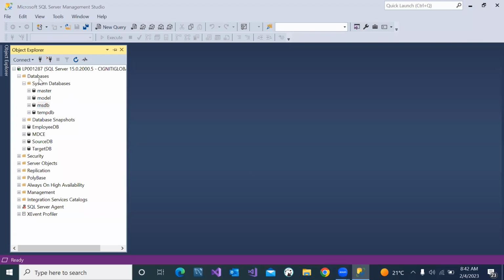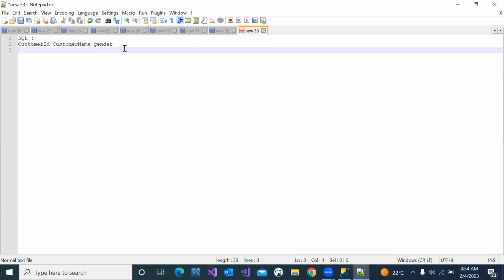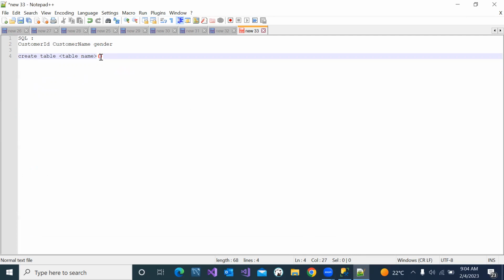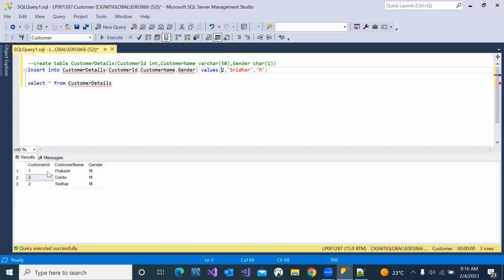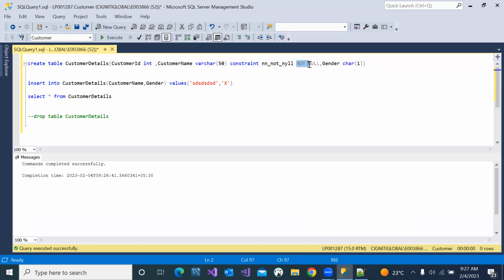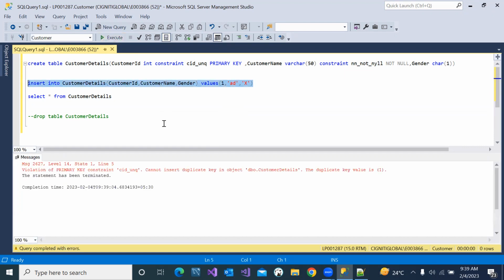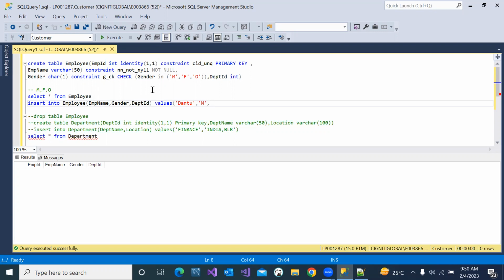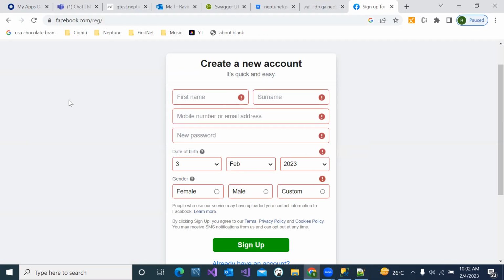SQL basics Part1||Create Database||Table||Constraints||Ravinder Gattu||Gattu Tutorials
In this session, you will learn how to create a new database , creating a new table , sql data types , sql constraints like NOT NULL constraint , UNIQUE Constraint,PRIMARY KEY constraint , FOREIGN KEY constraint, DEFAULT constraint and CHECK constraint , how to drop a table using drop command , select statement